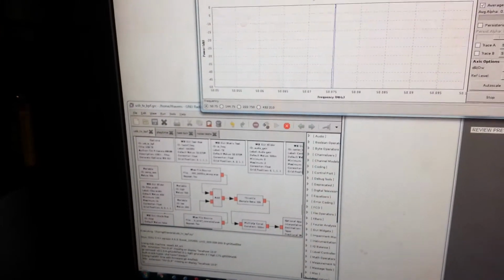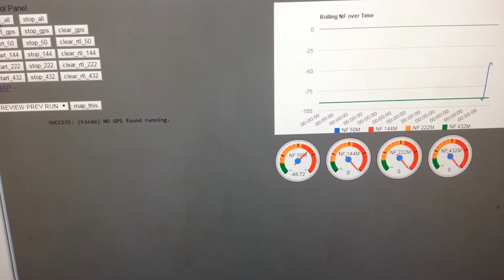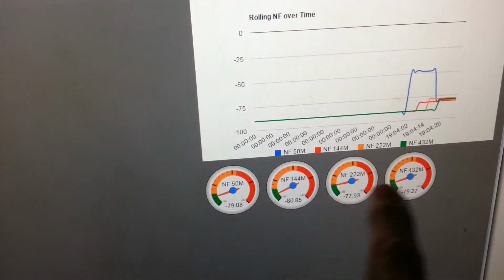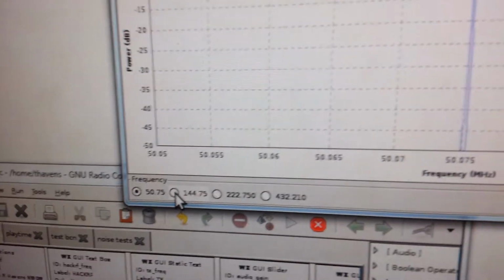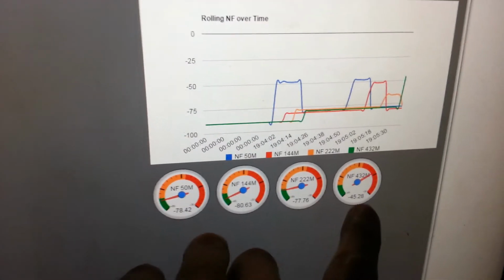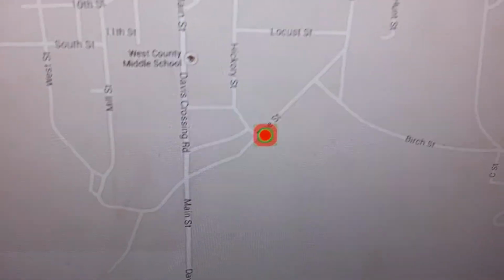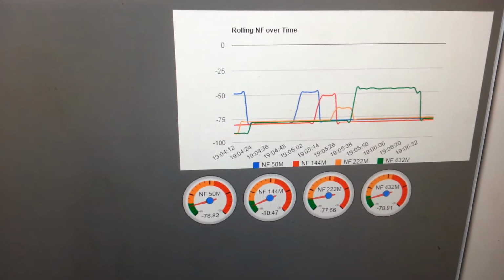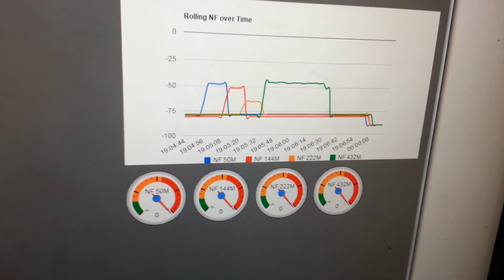Demo of "Driveby" multi band rx test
and

Rolling Noise Floor Tests Multiple Bands
So I've been talking about creating a system that I can drive around with in my truck and measure the Noise Floor on several frequencies at the same time.  In order to track down local sources of Power Line Noise and identify power poles that need some attention by the local power company "Ameren UE".

See previous blog posts here to get details leading up to todays 'stationary test of multiple frequencies running simultaneously".

In this test I'm using the Beaglebone Black, 4 RTL dongle receivers, 1 antenna shared by all 4 dongles, and a small web-app that runs on the Beaglebone which I've been working on this past week.

For a simulated noise source I create a gnuradio flow-graph that generates CW (morse code) on the 4 bands I'm interested in testing today.  The transmitter being used for this test is a 32 milliwatt HackRF One transmitting into a 10db attenuator at fairly low power to protect the RTL receivers.

In the video I hope to show the Web App I've called "Driveby".  Which is doing all of the monitoring of the GPS, reception data from the 4 RTL dongles, as well as REAL TIME graphing of all the data and REAL TIME mapping of the data based on the GPS coordinates.  You will see the web-app "Driveby" running live, as well as the GNURADIO Flow Graph running and I will be changing the frequency it's transmitting on by selecting various radio buttons on the GNURADIO app.

Don't get confused.  The GNURADIO app and HackRF One are simply being used to generate RF noise.  They won't be part of the actual Drive Testing I will be doing.  This is just being used to simulate noise in order to test the Beaglbone Black Web application I've created.

Video is uploading now and I'll update this blog post with that shortly.